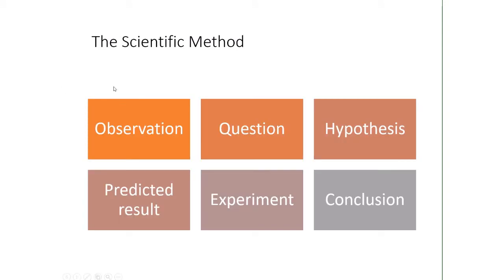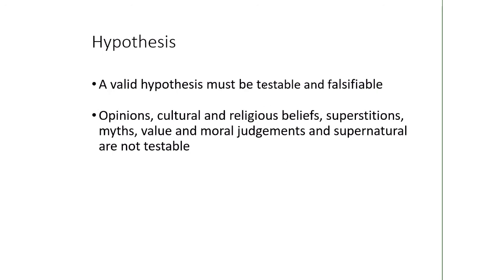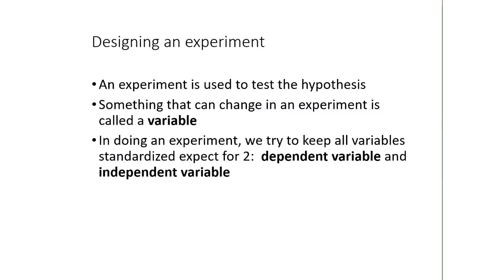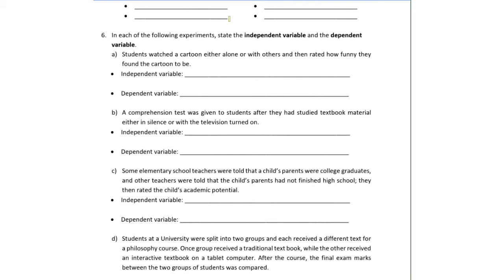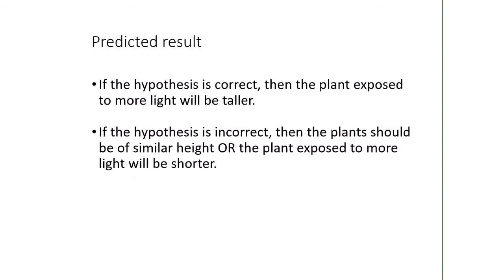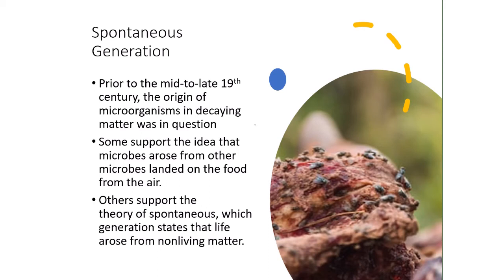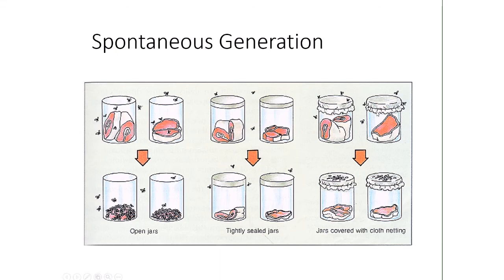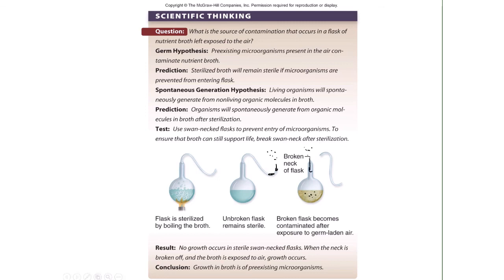Scientific Method Part 2